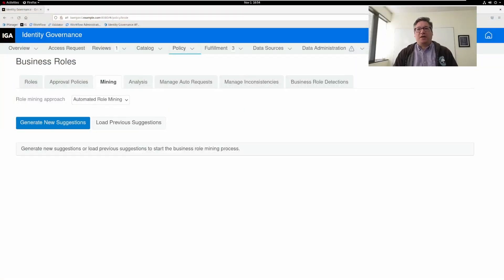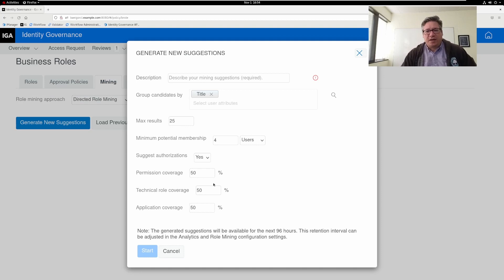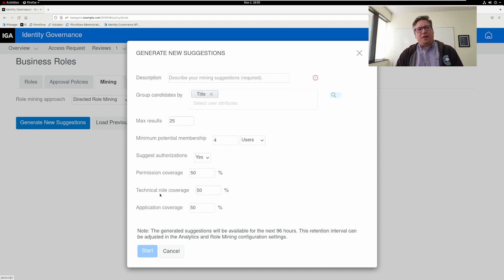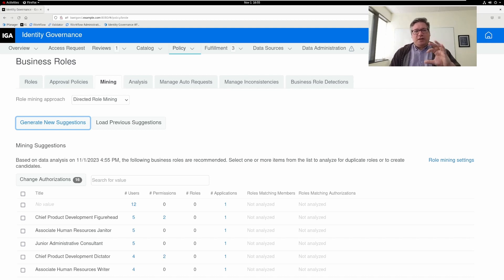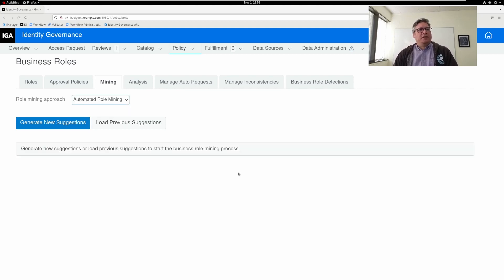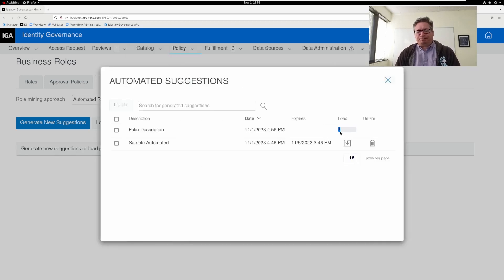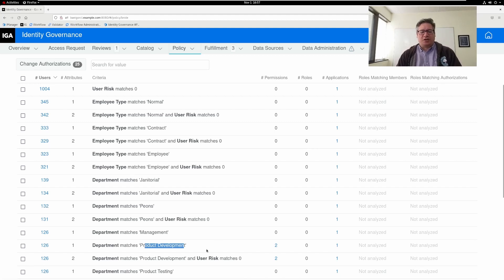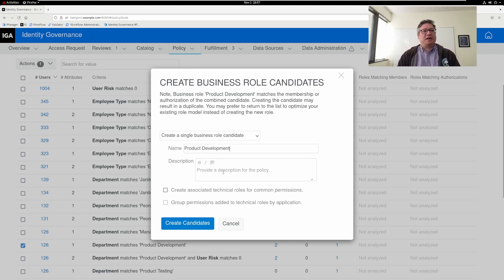Role Mining | OpenText Identity Governance (NetIQ)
This Partner Showcase features Jim Montgomery from TriVir explaining how Role Mining works in OpenText Identity Governance (NetIQ IG).

For follow-up, Jim Montgomery can be contacted at jmontgomery at trivir dot com.

About OpenText IAM
OpenText™ Identity and Access Management (IAM) offers enterprise-scale solutions that secure access, enforce compliance, and enable digital trust across hybrid and cloud environments. From identity lifecycle automation and privileged access control to adaptive authentication and governance, OpenText IAM (NetIQ) helps organizations reduce cyber risk, support Zero Trust initiatives, and meet evolving regulatory demands.

ANALYST REPORT: See why NetIQ Identity Governance and Administration (IGA) was rated an Overall Leader by KuppingerCole